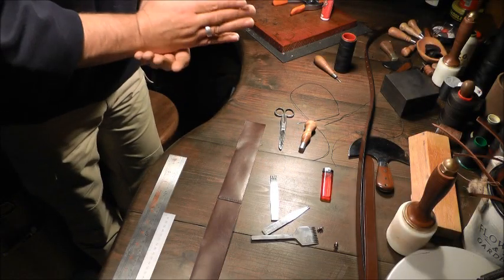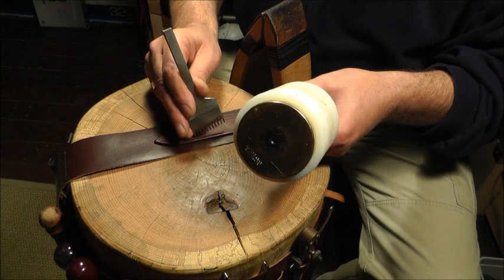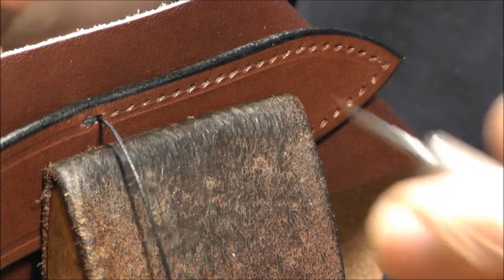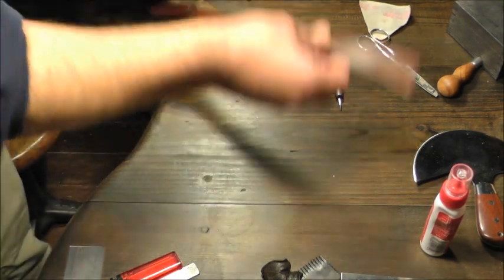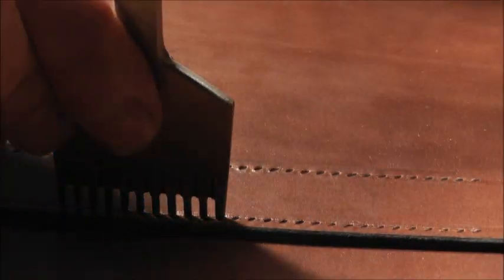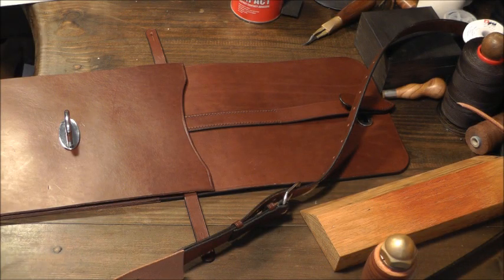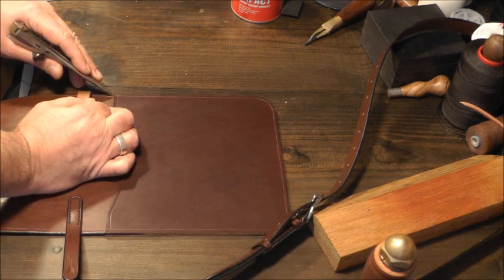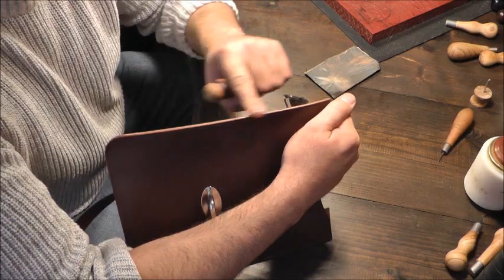Make your own Messenger Bag Part Two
Part Two of the work along video to help you make your own Messenger Bag.
It is designed to be used with the Instruction pack available
I will then send you the instruction pack in PDF format.